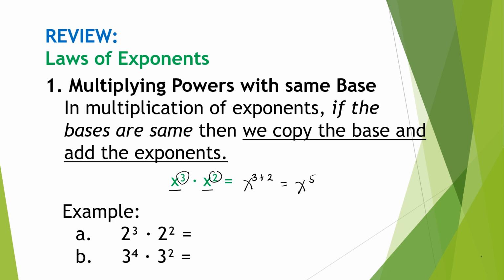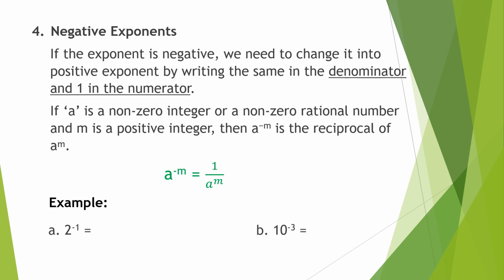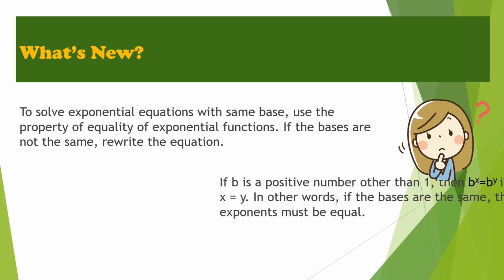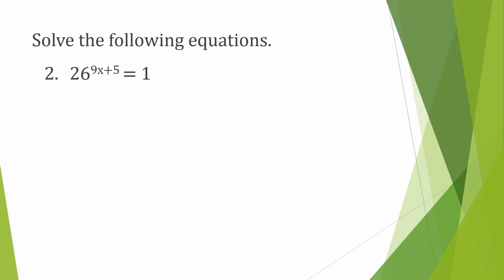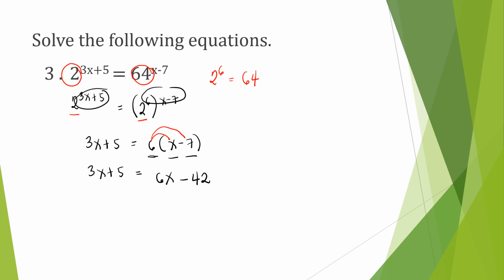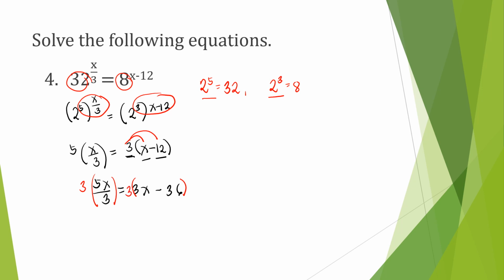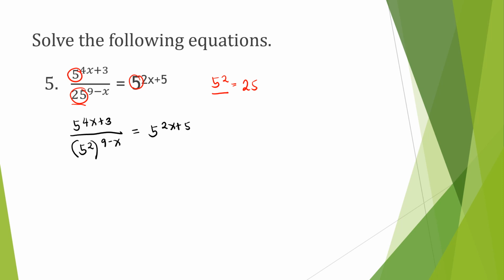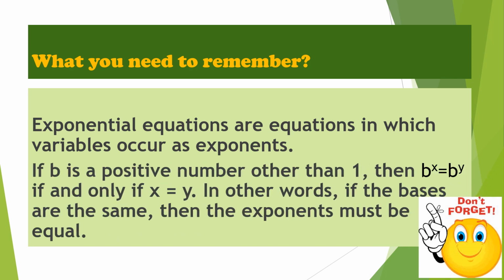EXPONENTIAL EQUATIONS | General Math - Grade 11 | Lesson 6.1